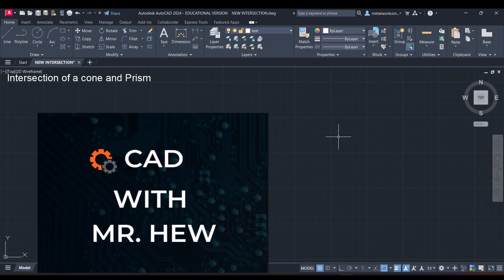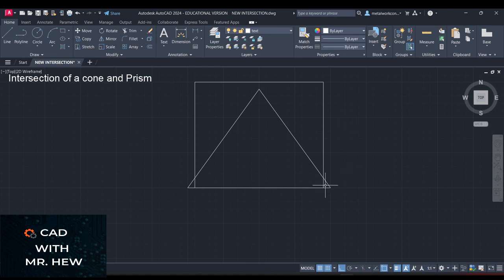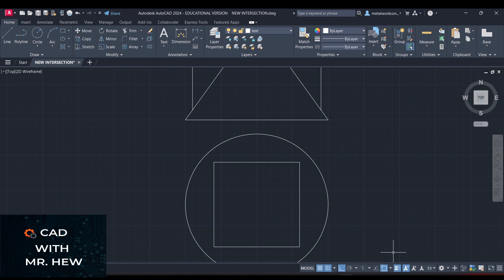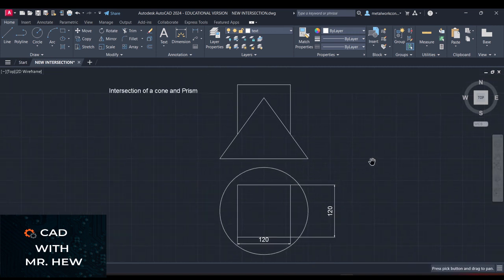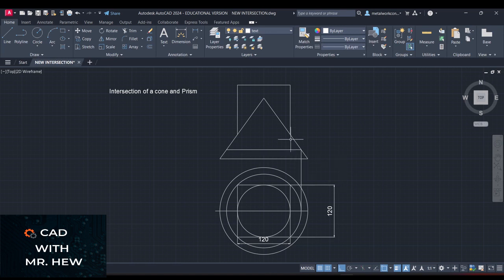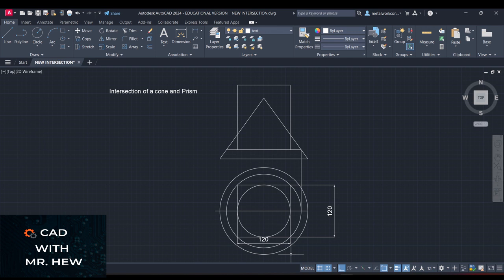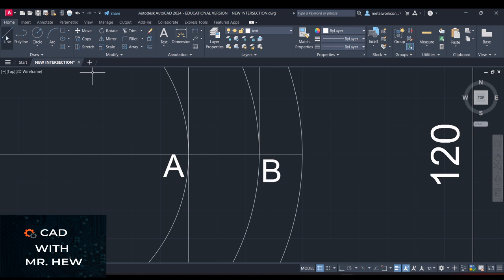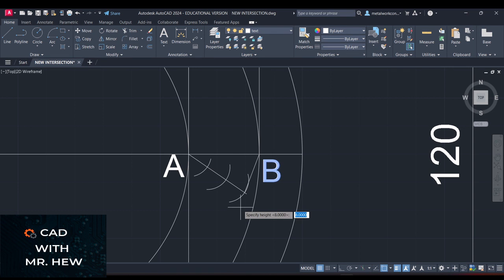How to draw intersection of cone and prism Part 1 of 2